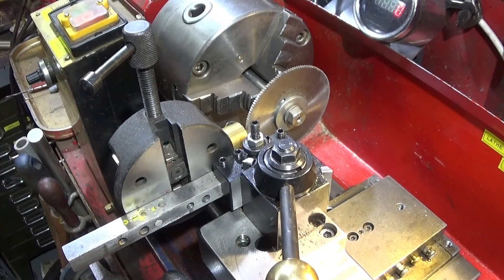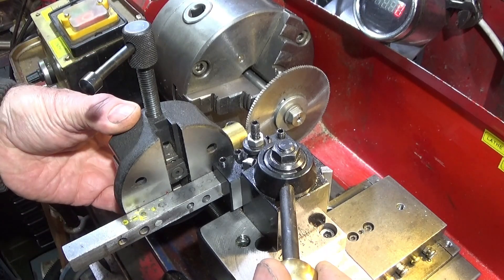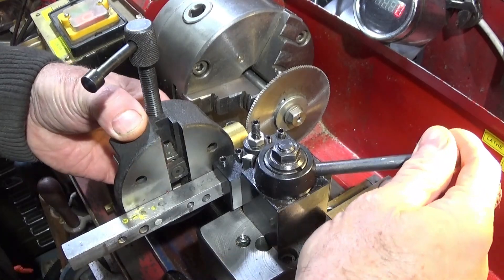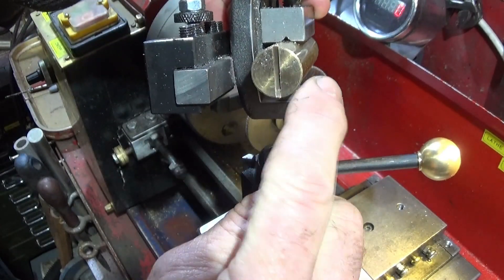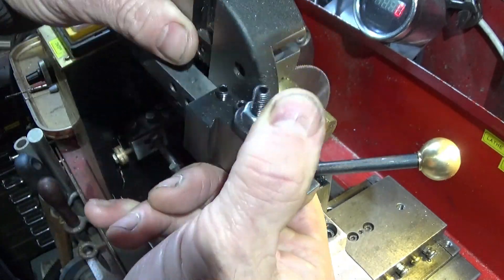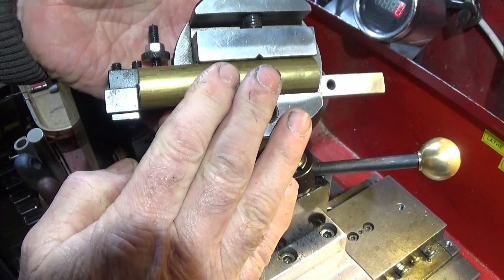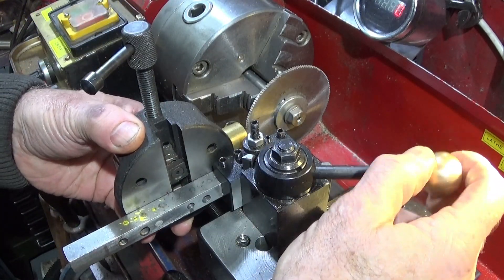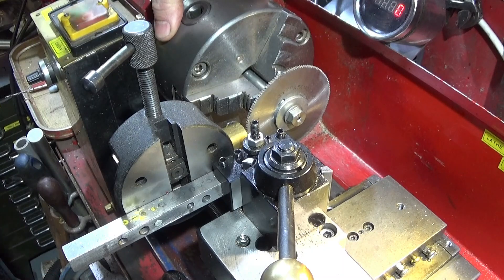Machining Cross Cut Slots Using a Slitting Saw Set-up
See my new HSS slitting saw set-up using my toolpost drill vice and the Machifit Aloris type toolpost on my Chinese Mini Lathe.
SEE LINKS BELOW FOR THE TOOLPOST:-